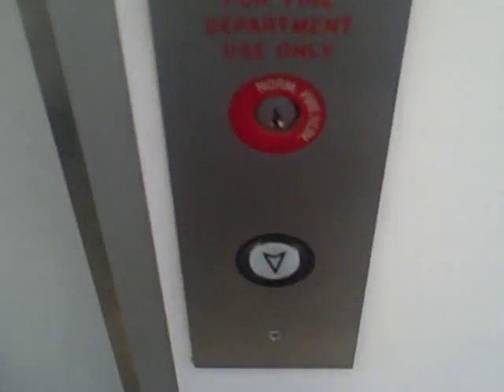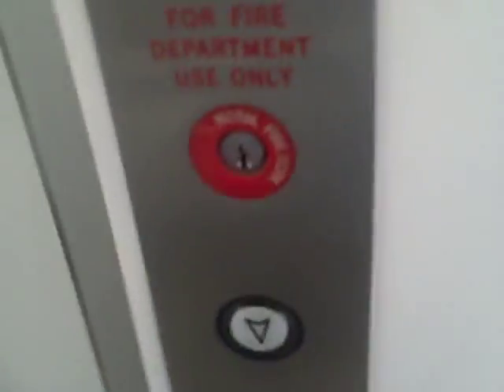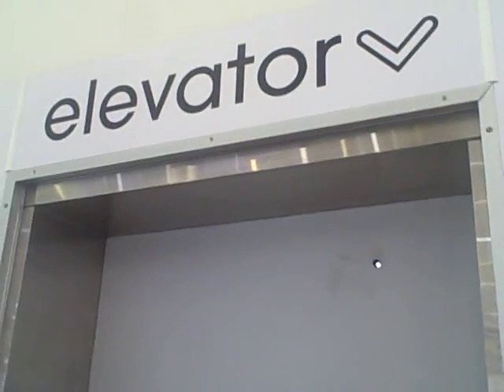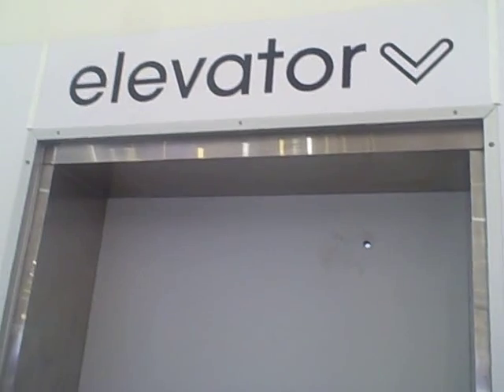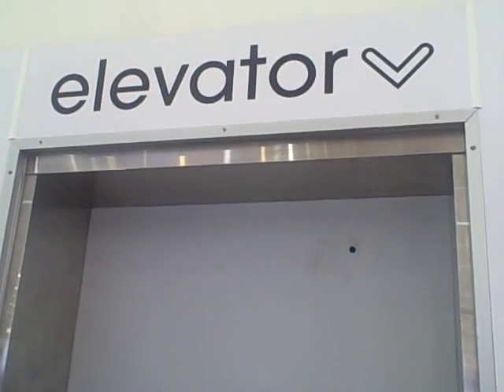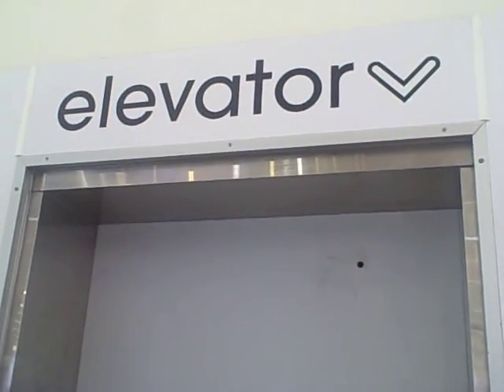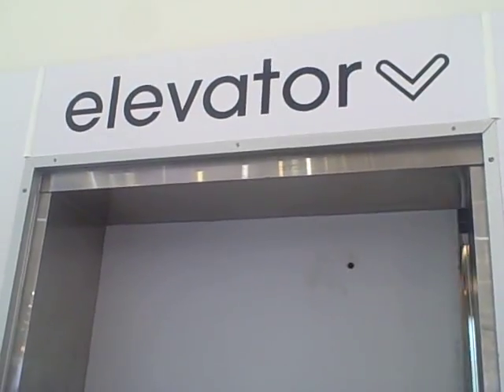Duane Reade Elevator